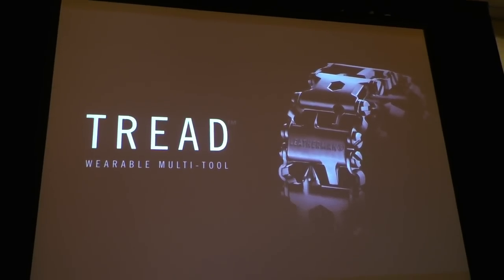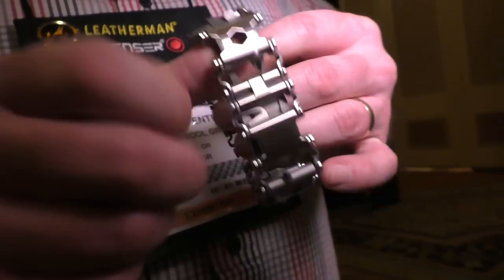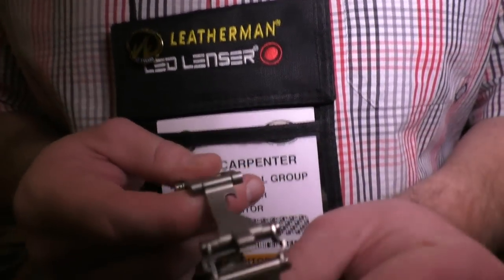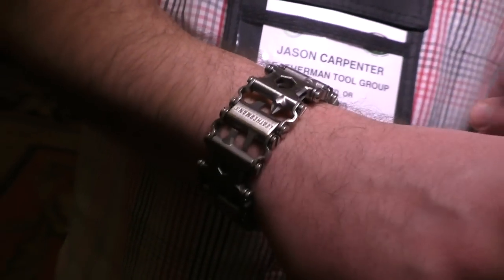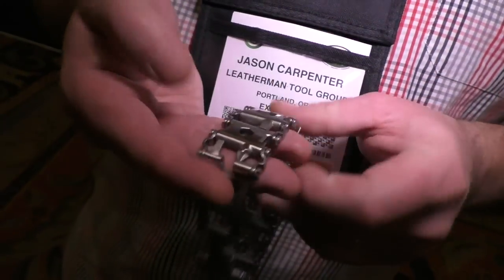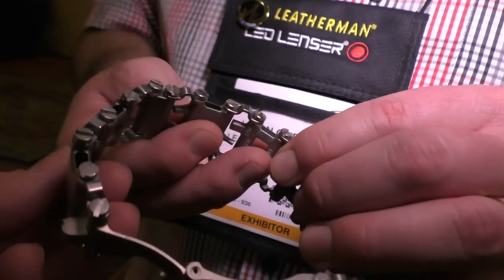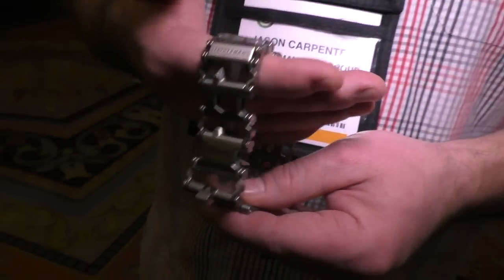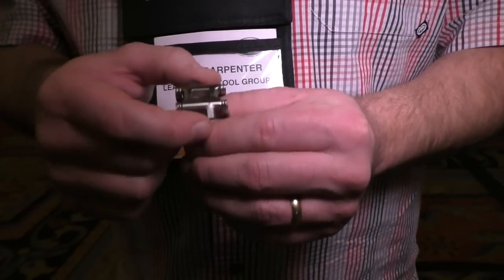Leatherman TREAD, First Close-Up Look: SHOT Show 2015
Leatherman Tread
First look at the Leatherman TREAD, a new bracelet multi-tool with lots of excellent features.